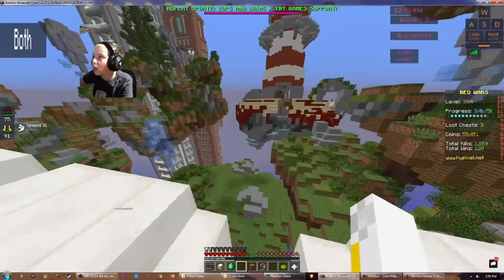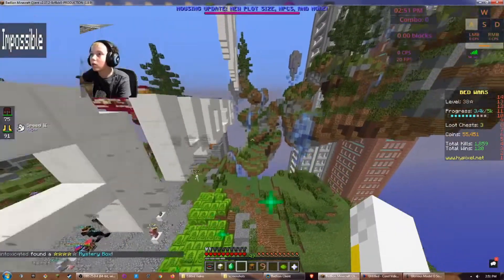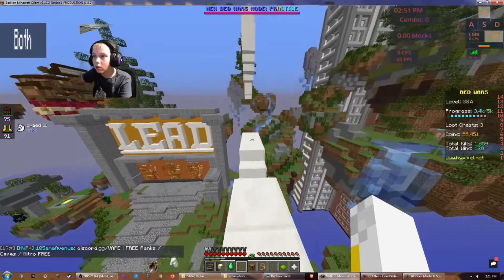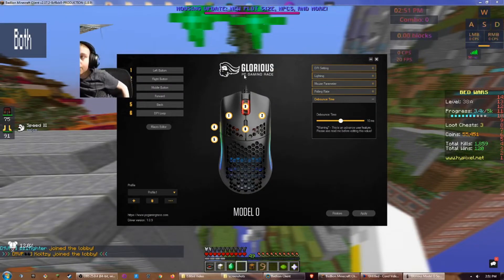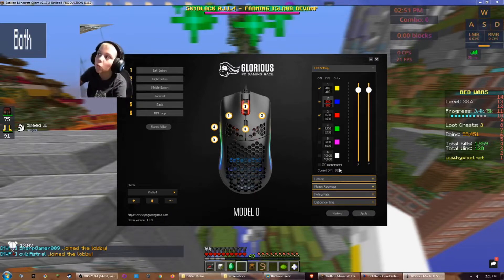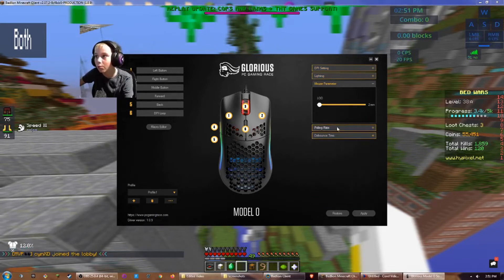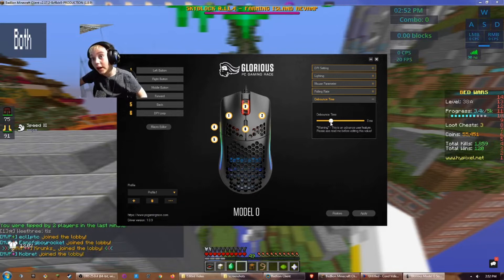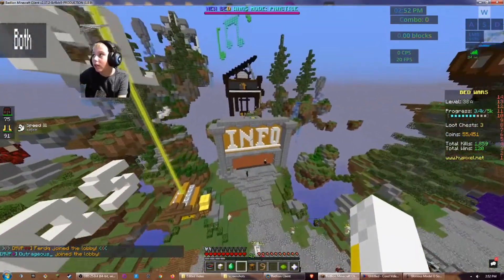How to set your Glorious model o Drag Clicking Settings!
Today ill be teaching you how to set your glorious model o to its drag clicking settings.